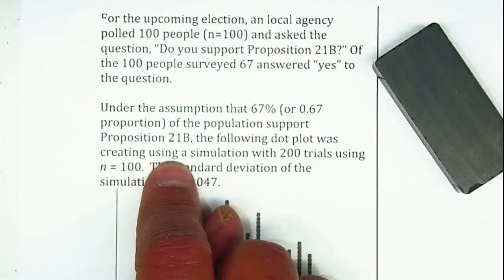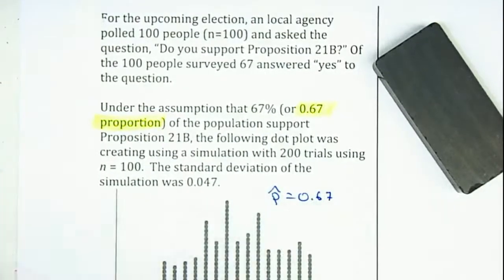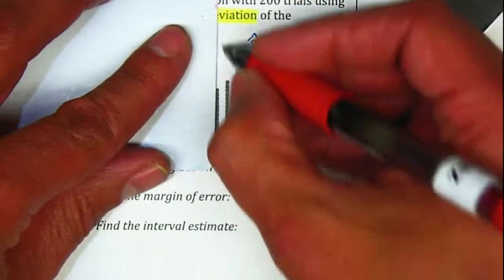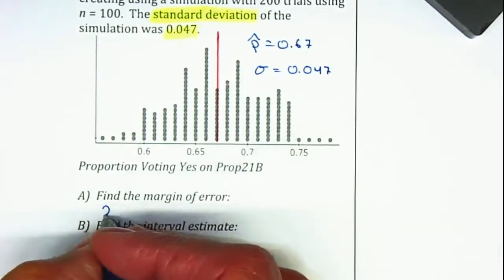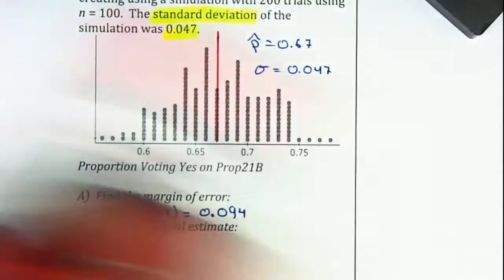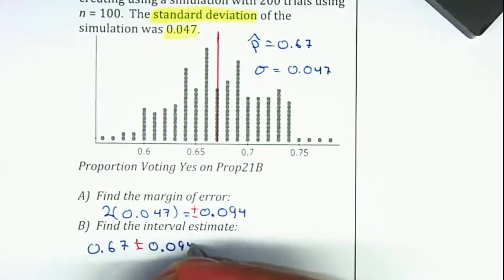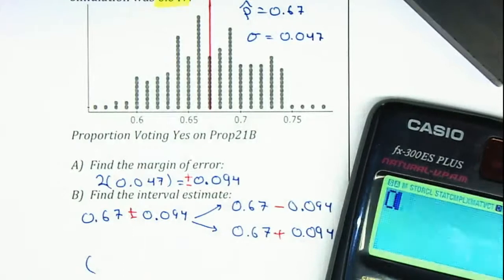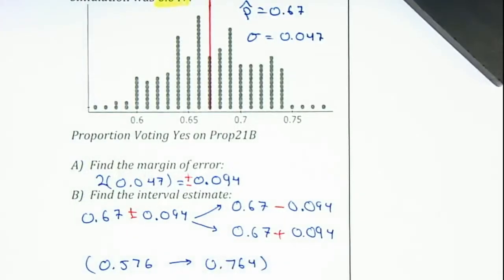P28 - Alg2 Unit 9 - Margin of Error Interval Estimate